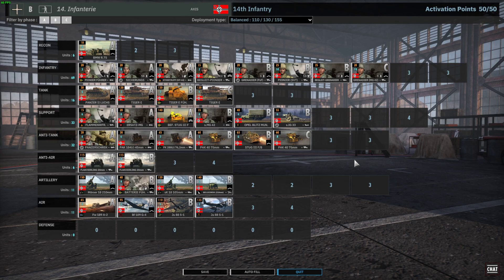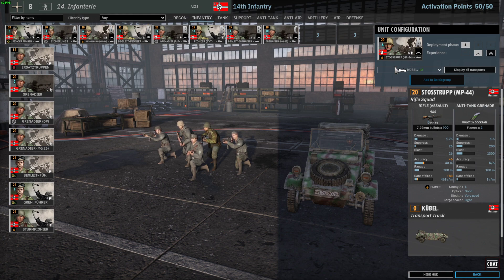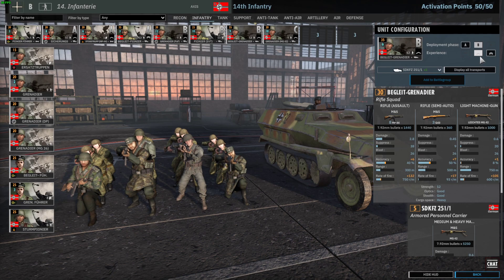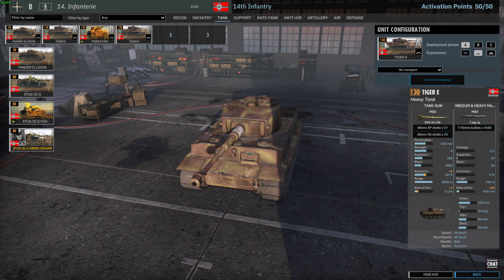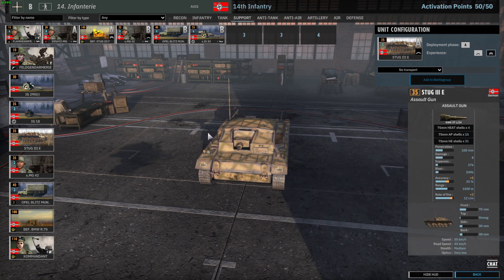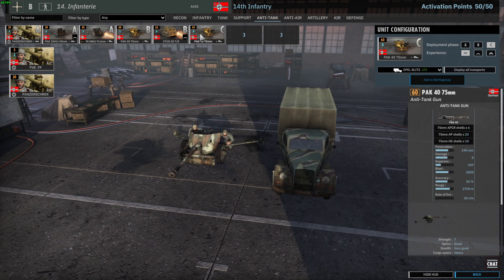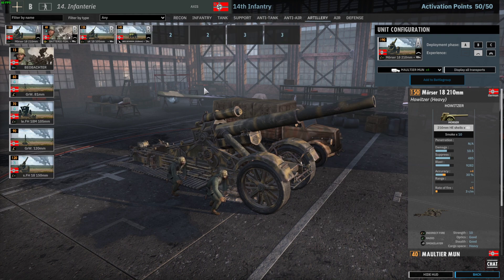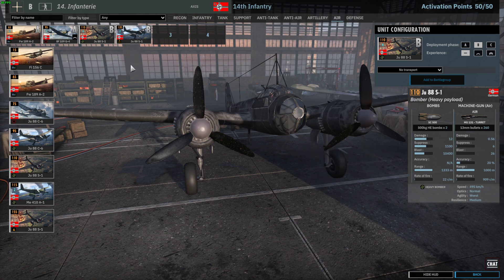THE MOST BUFFED DIVISION! Deck Deep Dive 14th Infantrie, SD 2